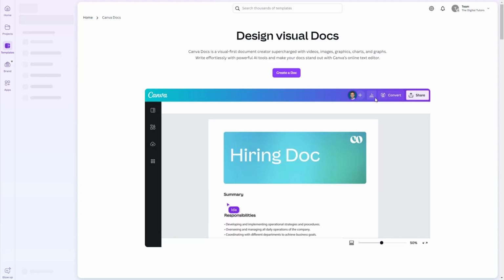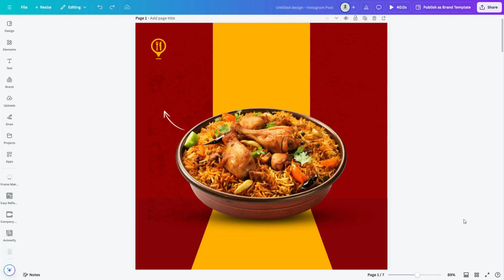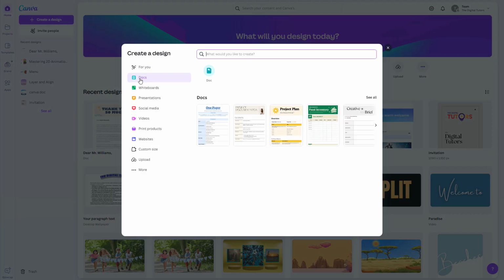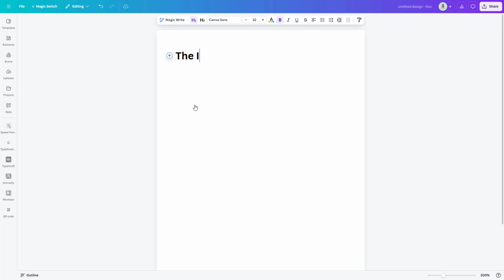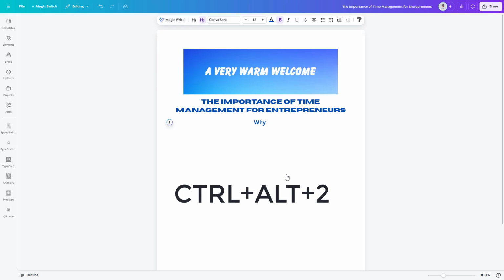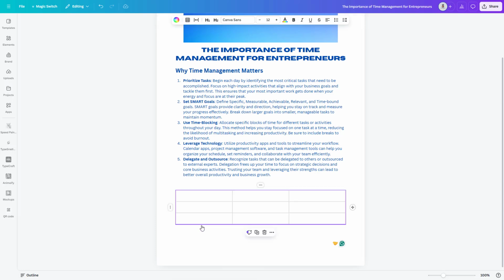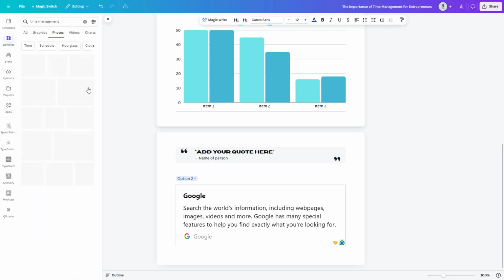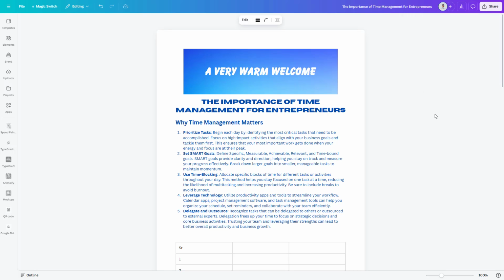Getting Started with Canva Docs | Features and Overview | Use of AI Tool Magic Write